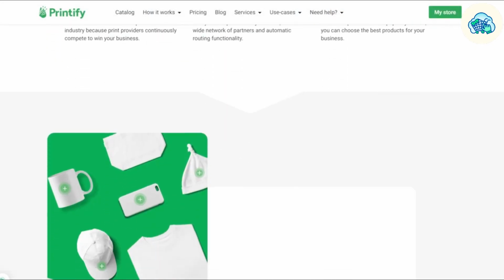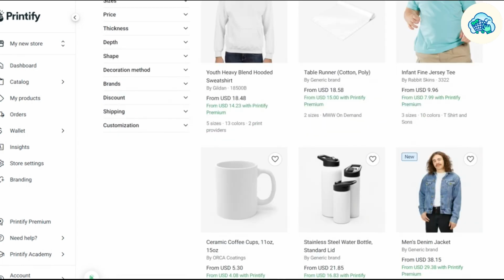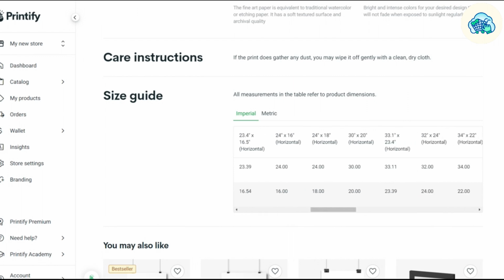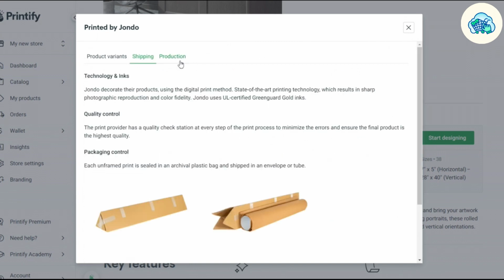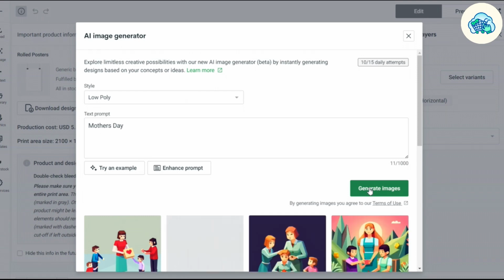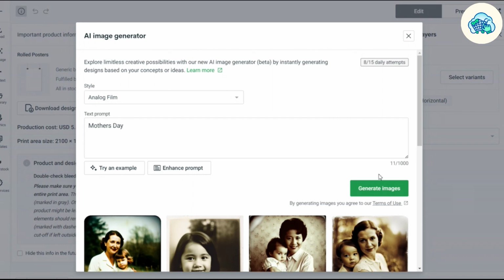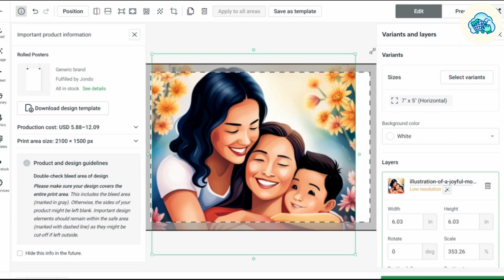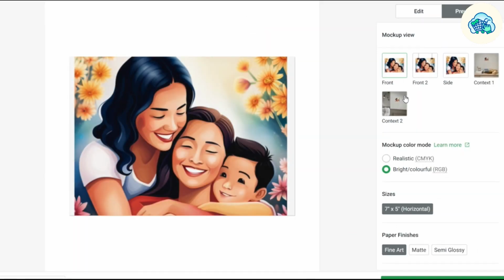Make $6.000 from Mother's Day with Printify | Print on Demand | Print on Demand with AI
"🌸 Celebrate Mother's Day in style with our exclusive collection! 🌸

This Mother's Day, show your love and appreciation with a heartfelt gift that's as unique as she is. Introducing our curated selection of custom-printed items, created with love and precision using Printify's cutting-edge print-on-demand technology.

From cozy mugs adorned with personalized messages to stunning canvas prints capturing cherished memories, we've got something special for every mom out there. And with Printify's seamless integration of print-on-demand with AI, you can rest assured that each item is crafted with the utmost care and attention to detail.

Skip the generic gifts and give Mom something truly one-of-a-kind this year. Shop our exclusive Mother's Day collection now and make her day unforgettable! 💐✨ MothersDay PrintOnDemand Printify AI"